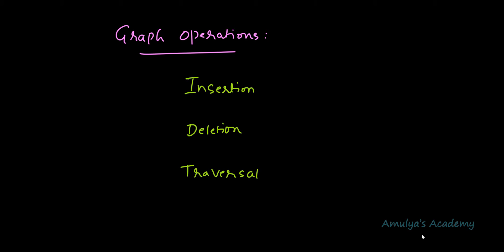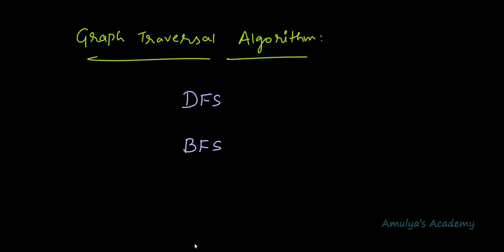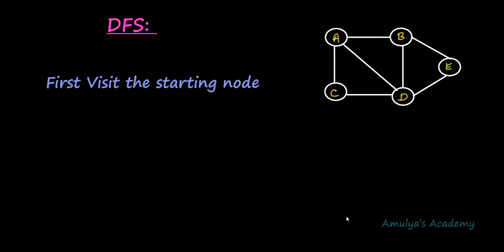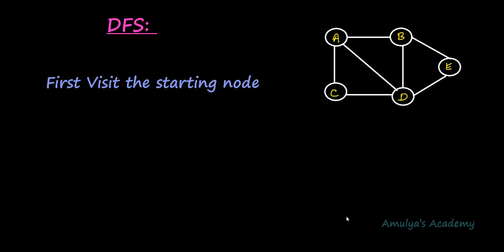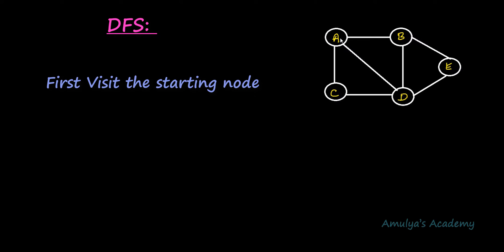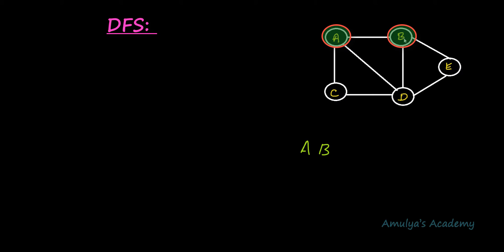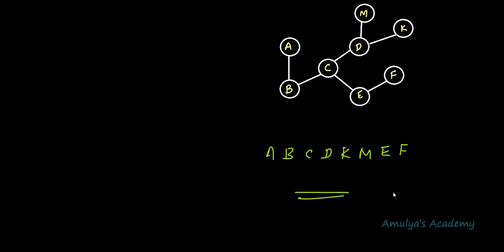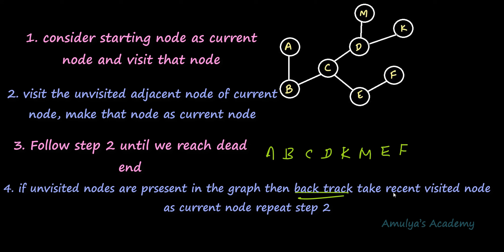Graph Traversal Algorithm | DFS | Data Structure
In this Python Programming video tutorial you will learn about graph traversal operation using DFS algorithm in detail.